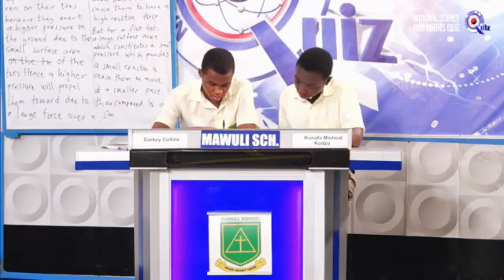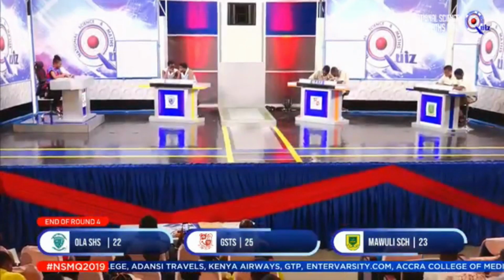FORM TWO STUDENTS OF GSTS BEAT MAWULI SCHOOL & OLA GIRLS TO QUALIFY TO QUARTER FINAL STAGE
The form two GSTS students never lost hope though they had the lowest score from round of competition but bounce back with full strength picking one question after the other leaving their contendent behind Mawuli School and Ola GIrls SHS behind. They finally won the contest with gap of two